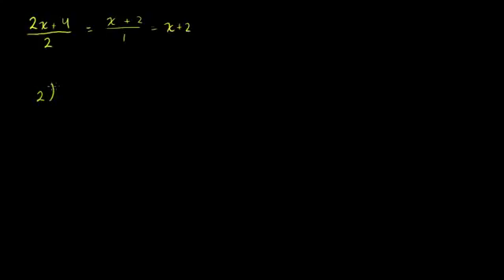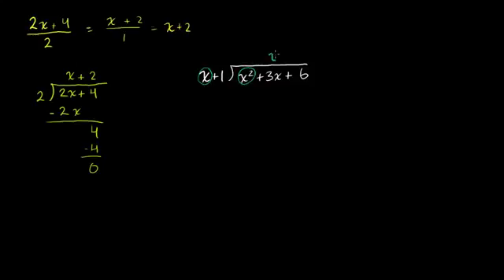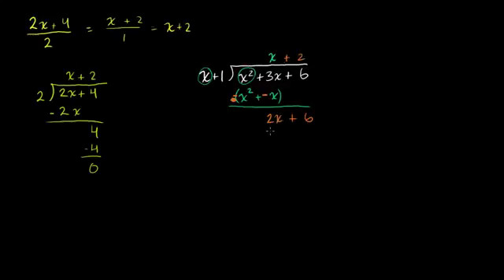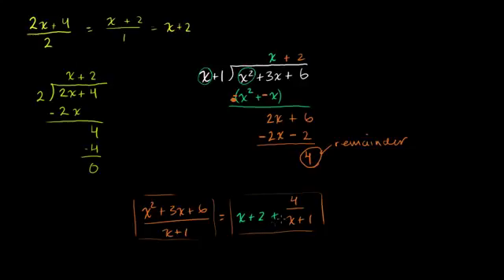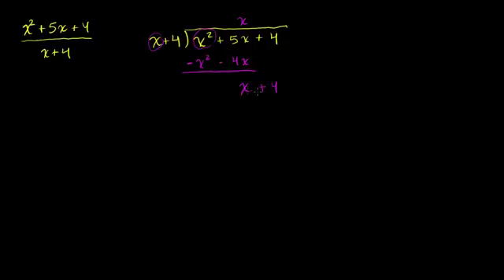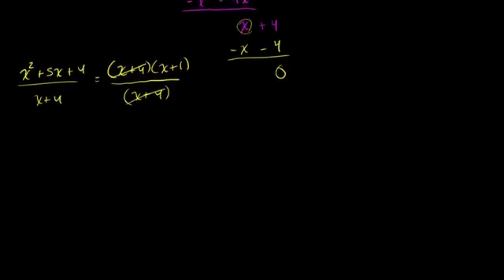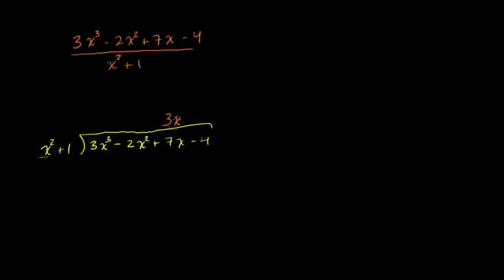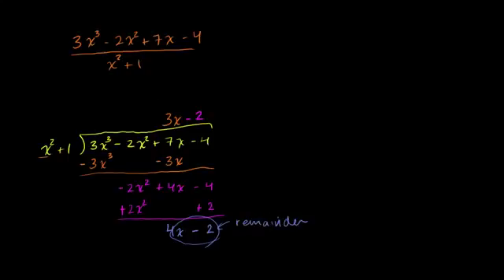videoplayback online video cutter com